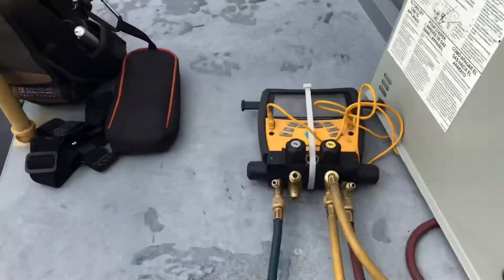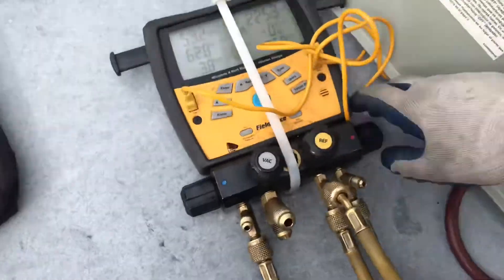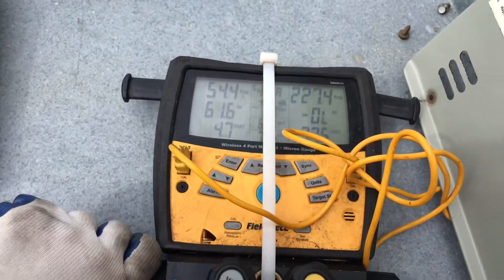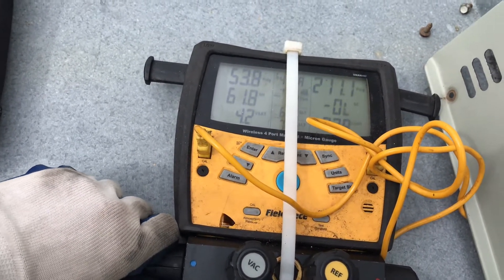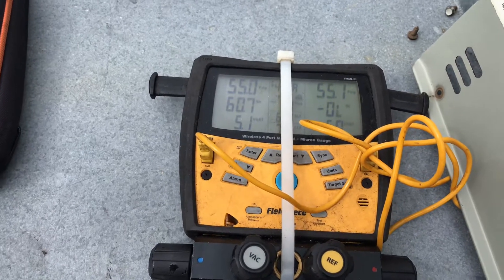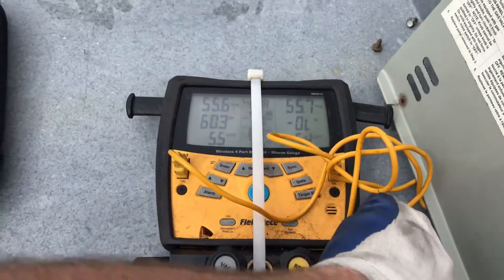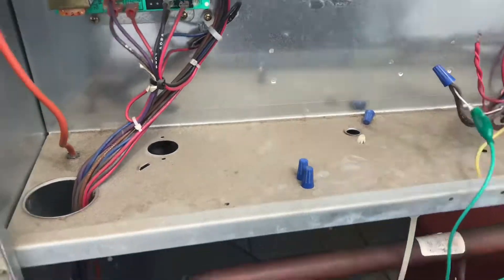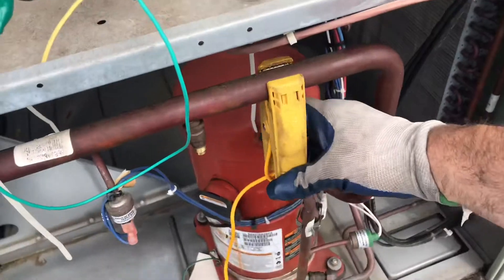How To Minimize Refrigerant Loss When Disconnecting Service Hoses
Quick demonstration of a pro method to reduce refrigerant loss when removing your hoses from air conditioning system.

Hello Everyone,
In this video I demonstrate my preferred method of removing service hoses from air conditioning and refrigeration systems.  I am a NJ Master HVACR contractor license holder, home renovator and handyman. I have extensive experience in the HVAC field along with adequate knowledge in plumbing, electrical and carpentry to perform most tasks around a house. Always remember to follow all manufacturer safety guidelines, recommendations and requirements when working with any powered and non powered tools.